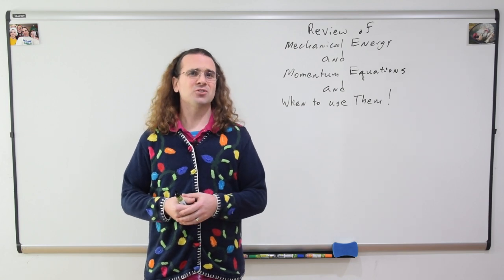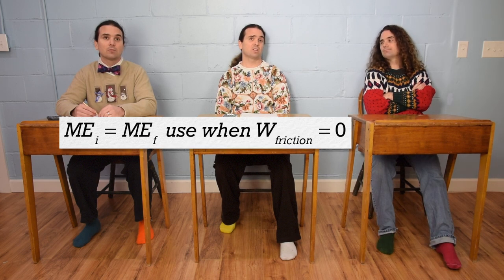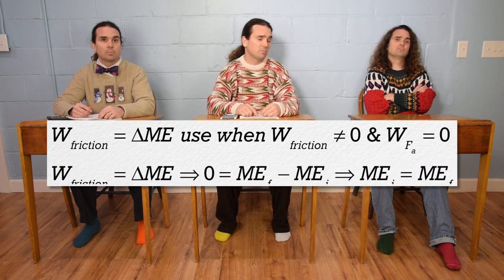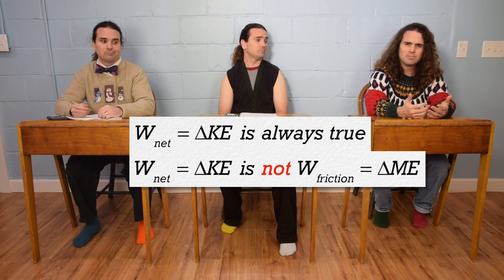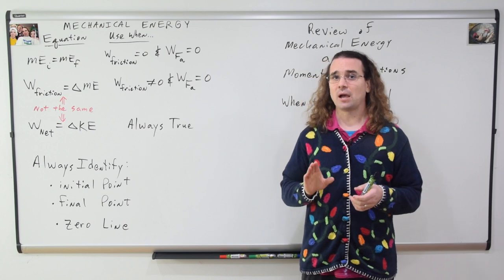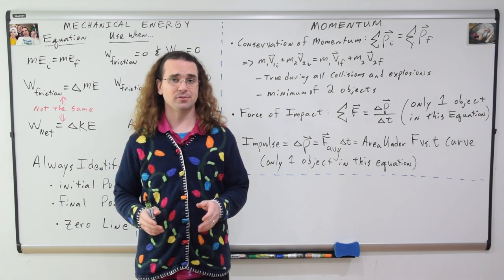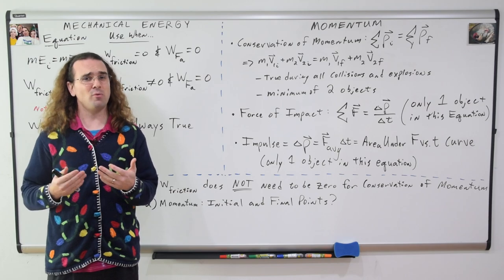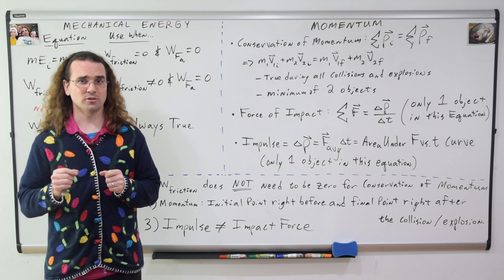Review of Mechanical Energy and Momentum Equations and When To Use Them!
By the time students learn about all the equations for mechanical energy, momentum, impulse and impact force, they often start to confuse the equations with one another. This is a straightforward, simple look at all of those equations and when to use them.

0:00 Intro
0:14 Tacky Sweater Day!
0:22 Conservation of Mechanical Energy
0:54 Work due to Friction equals Change in Mechanical Energy
1:30 Net Work equals change in Kinetic Energy
3:01 Conservation of Momentum does NOT require the work due to friction to be zero
3:28 The initial and final points when dealing with momentum are predetermined
3:56 Impulse does not equal Impact Force

Thank you to Sophie Jones and her family for letting me use six of their sweaters in this video!

Next Video: 2D Conservation of Momentum Example using Air Hockey Discs

Thank you to my Quality Control help: Christopher Becke, Scott Carter and Jennifer Larsen